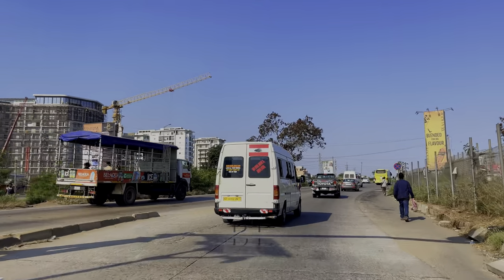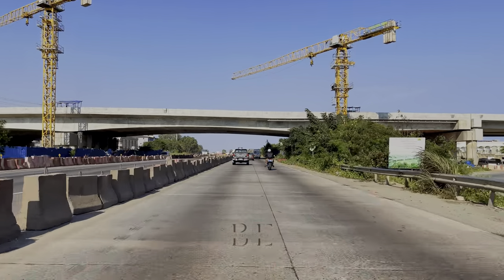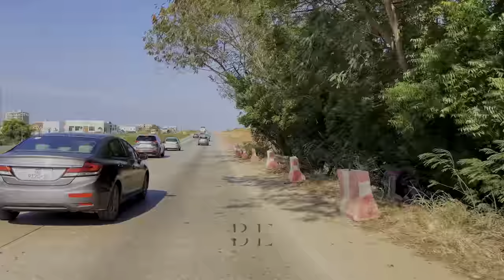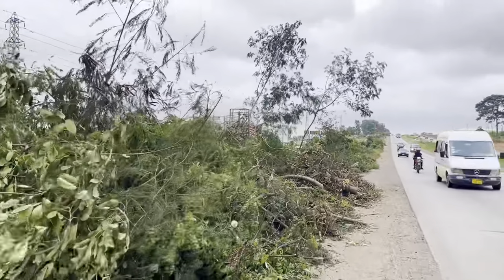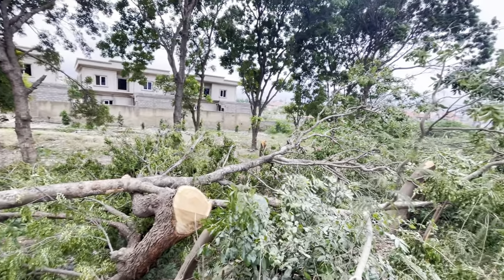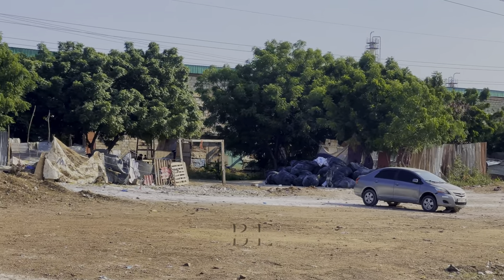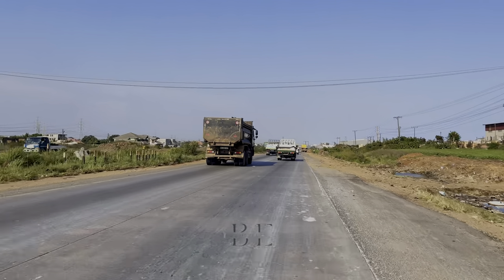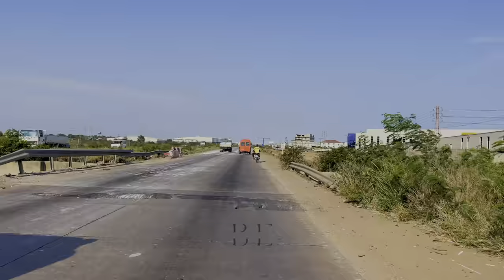TEMA MOTORWAY EXPANSION PROJECT ( East Legon to 18 Junction ) Update!!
Let’s reach 5k SUBSCRIBERS by the end of this year. Let’s goooo🔥🔥🔥

You can also join me on